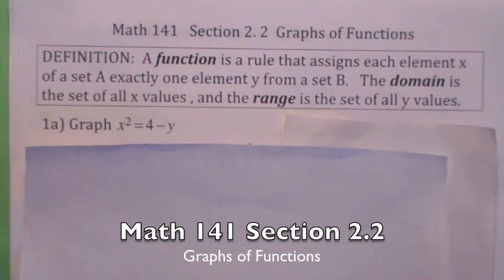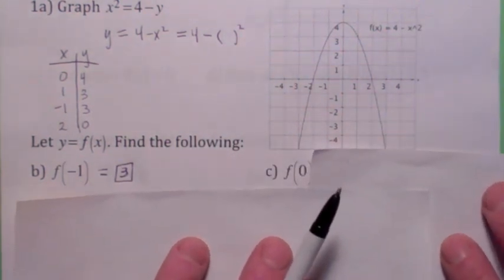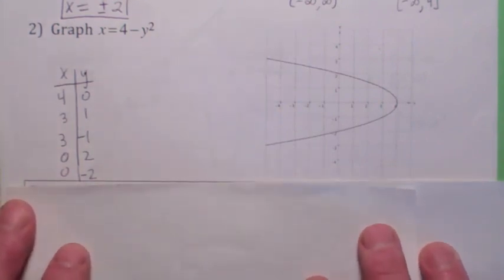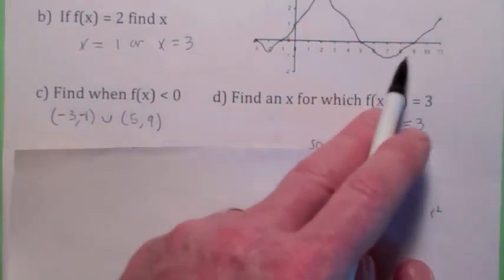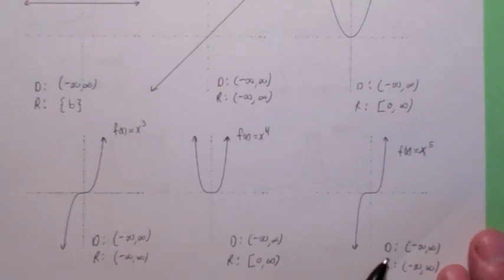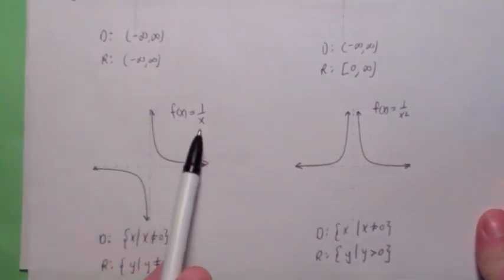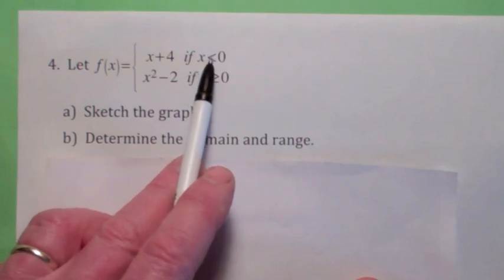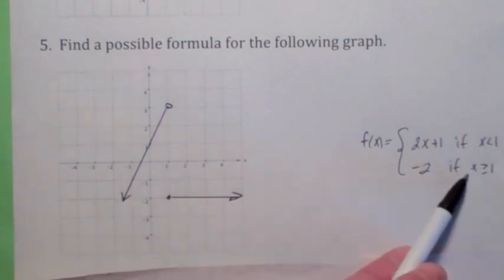141 2-2 Graphs of Functions